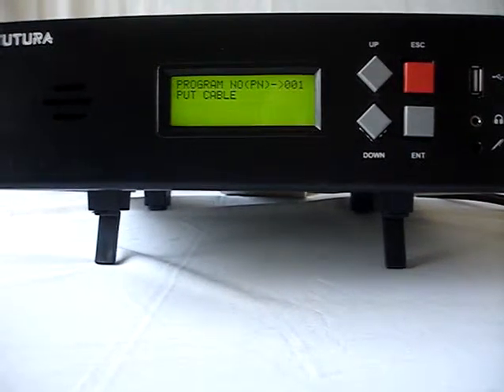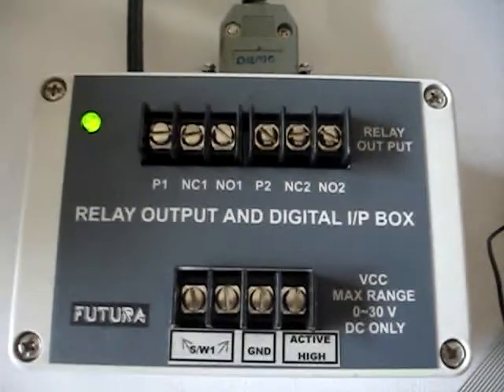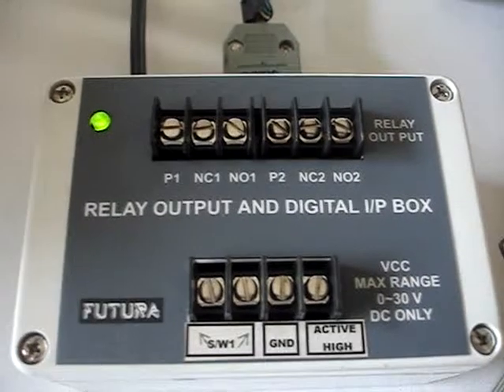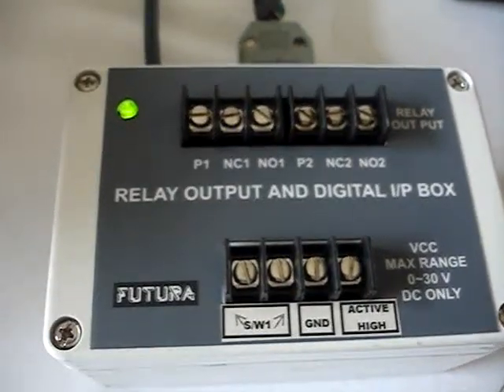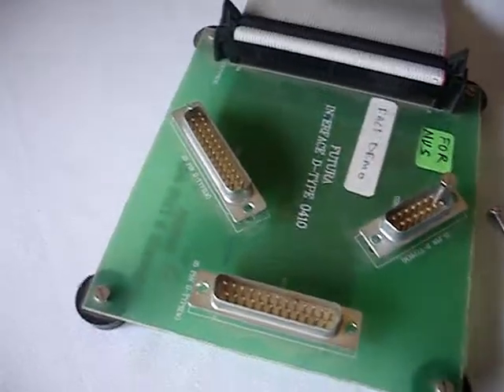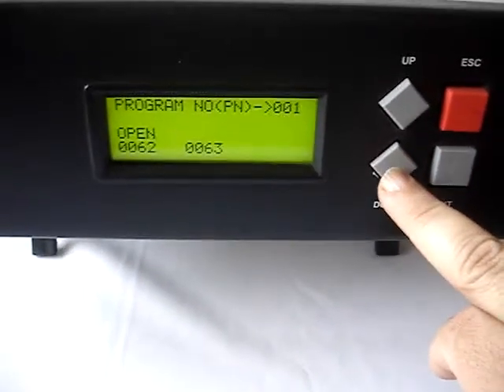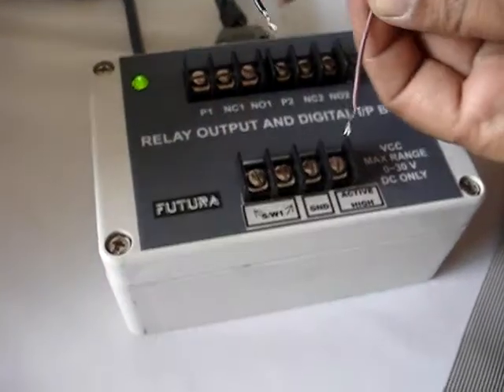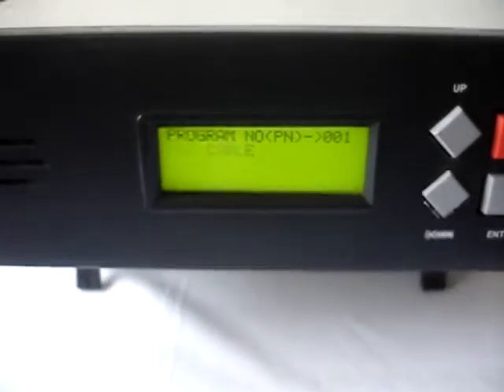C5. Demo of Pokayoke mode in FACT.